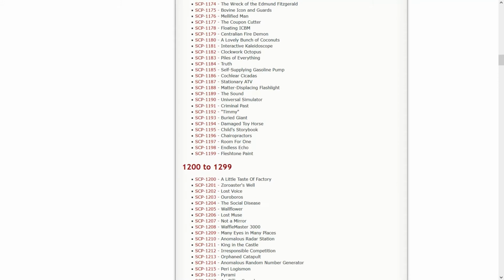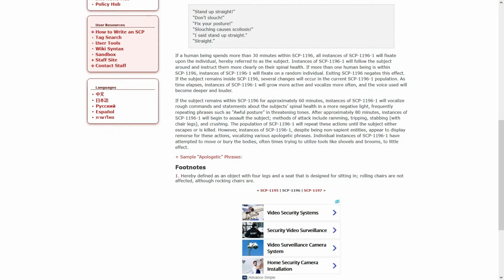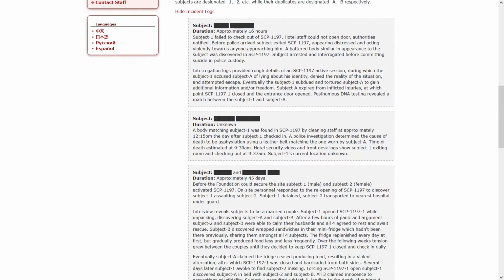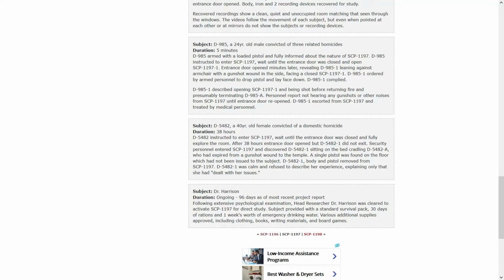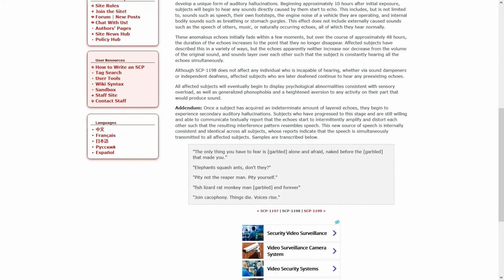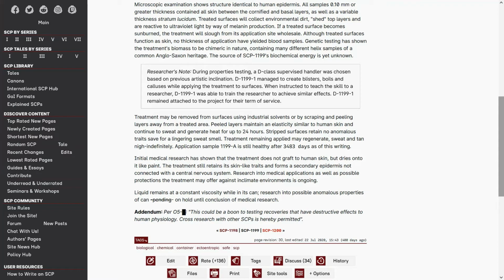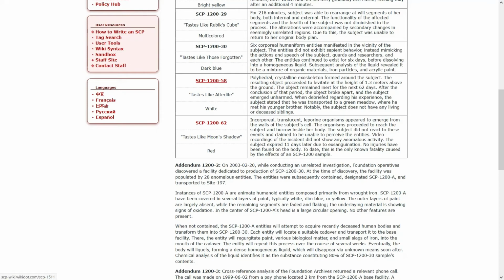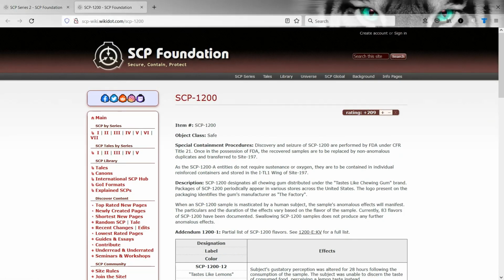Let's Read The SCP Foundation Wiki #237 | 1196-1200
Ayyyy we made it out of the 1100s! And then I found out there's 7000 SCPs now and I need a hug.

That's it, that's the description.